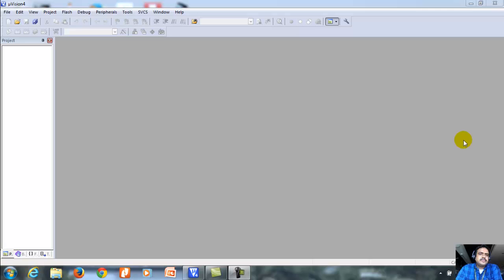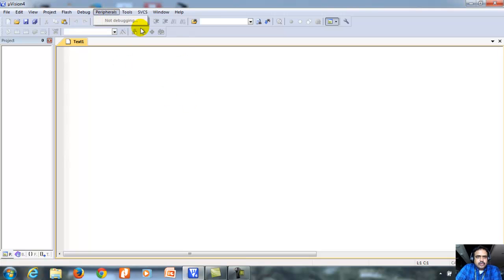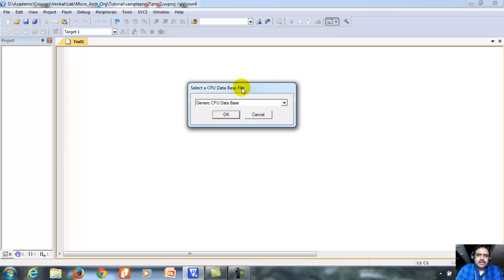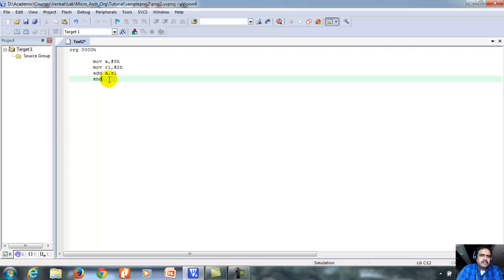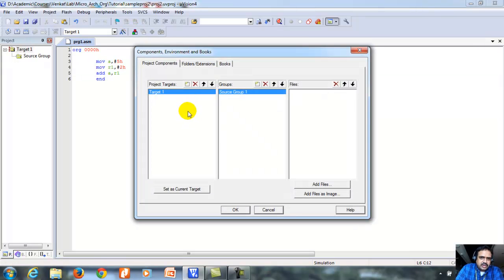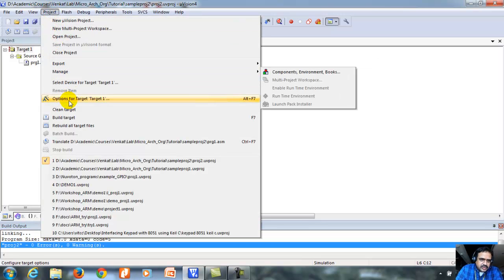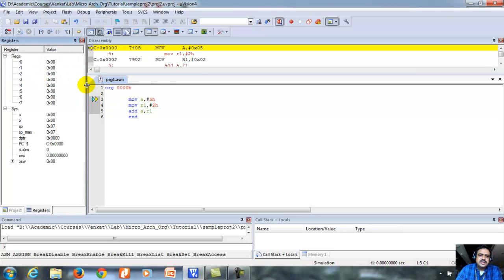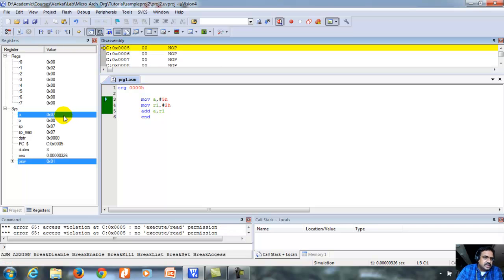KEIL - Introduction on how to use keil as a tool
How to use KEIL as a tool is discussed in detail in this video.